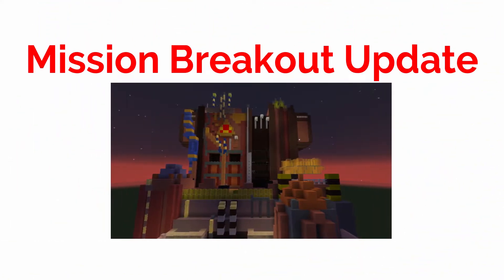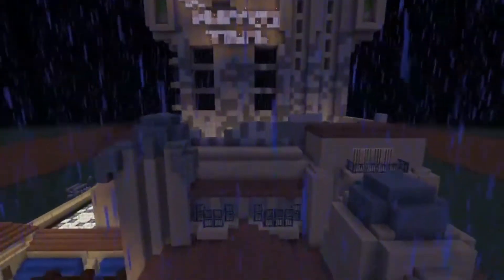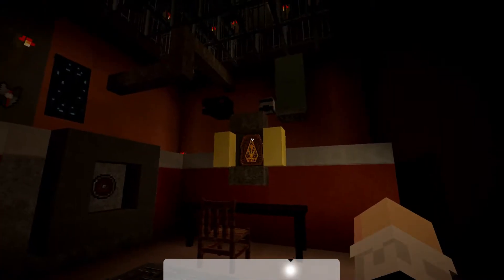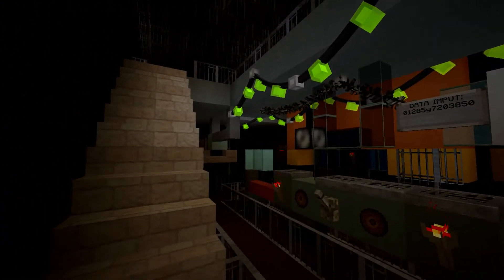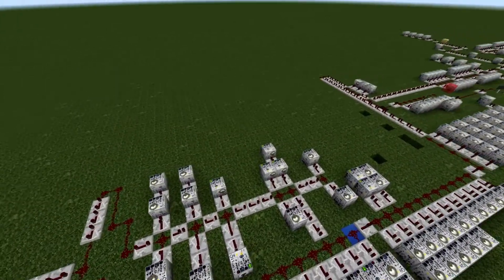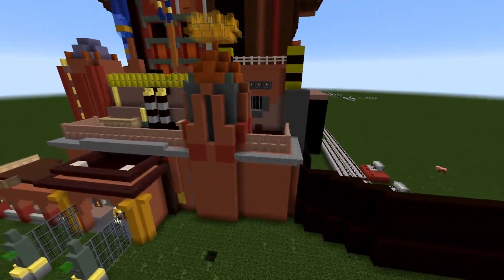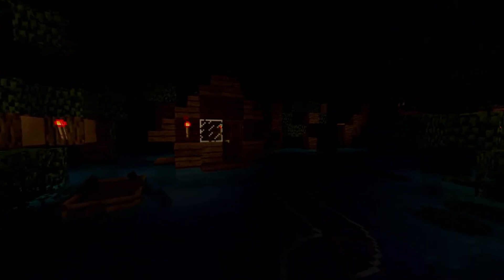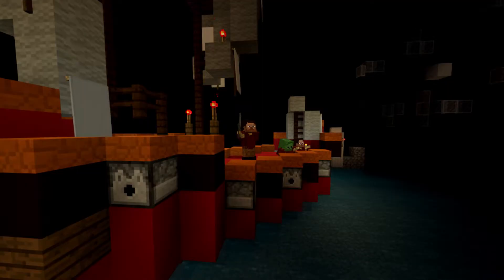SpongeyDirect | 2/20/19 (Channel Updates)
Hi everyone!

This is the first SpongeyDirect for my channel, a series where I will post updates on projects for my channel, and in general update you guys about upcoming things to see.

I apologize for the crudity of the editing. I had to get this out before a big trip.

The music is from Wii Fit, and Wii Fit is owned by Nintendo.